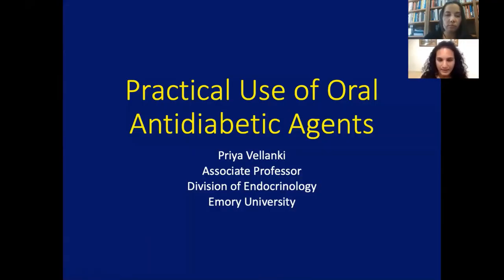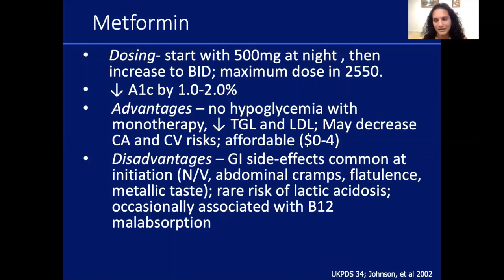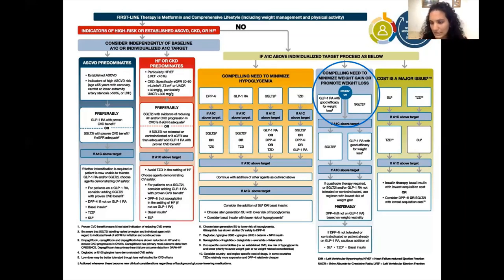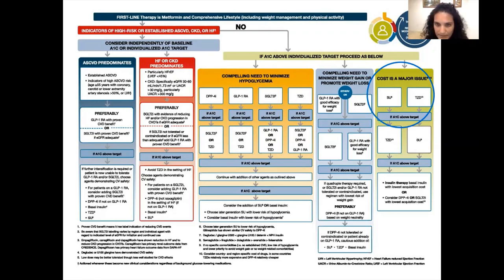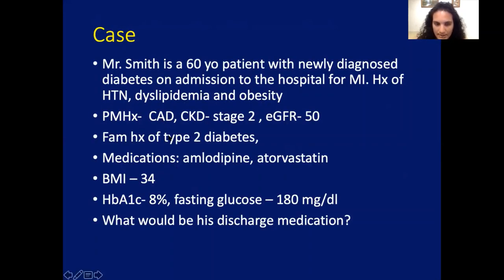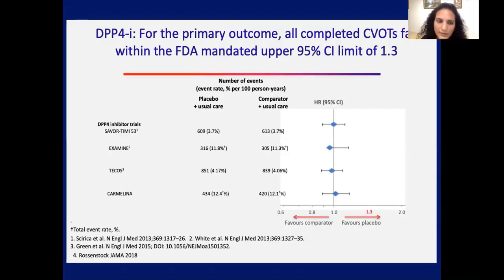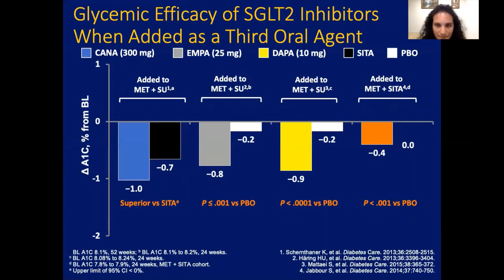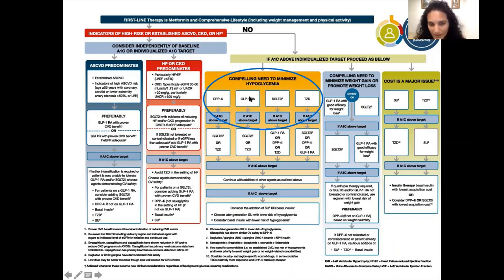Practical Use of Oral Antidiabetic Agents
Speaker: Priya Vellanski,  MD